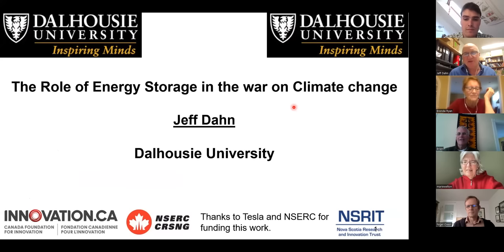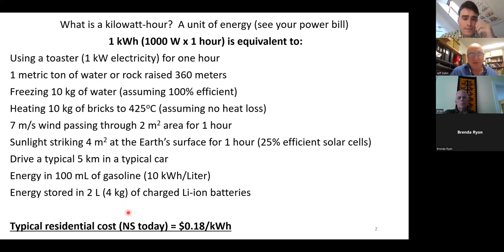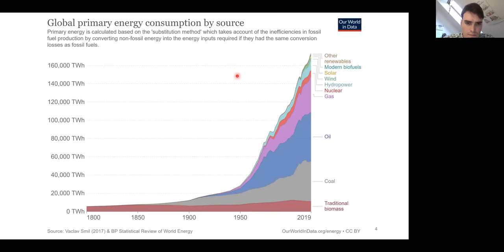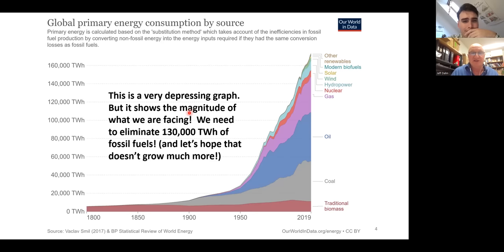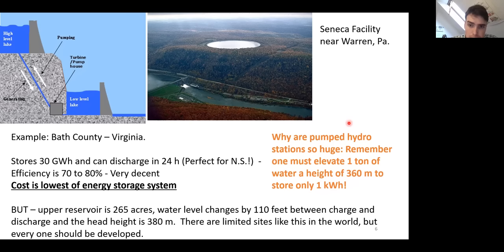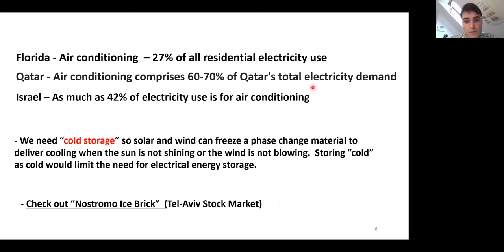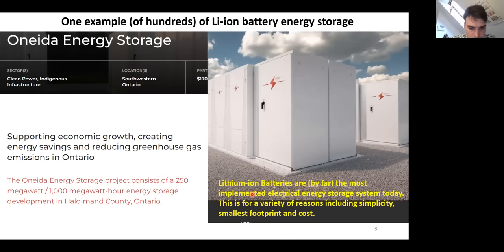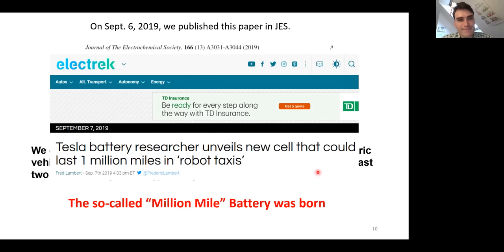The Role of Energy Storage and EV Charging in the War on Climate Change, presented by Dr. Jeff Dahn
On Oct. 4, 2022, Dr. Jeff Dahn spoke to volunteers at the EAC's Energy Action Team about the role of energy storage and EV charging in the war of climate change. Dr. Dahn is a professor at the Department of Physics & Atmospheric Science and the Department of Chemistry at Dalhousie University. He is also a globally recognized pioneer in the development of the lithium-ion battery and a recent winner of the 2022 Killiam Prize.

Learn more about the Ecology Action Centre's work on electric vehicles